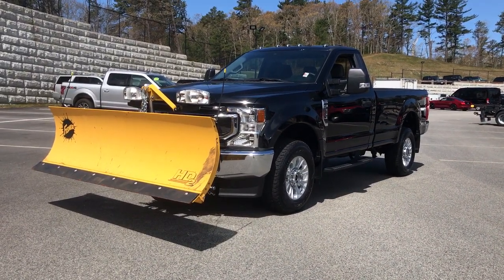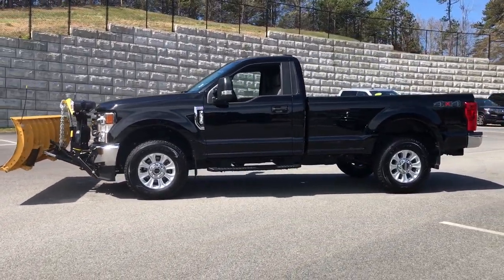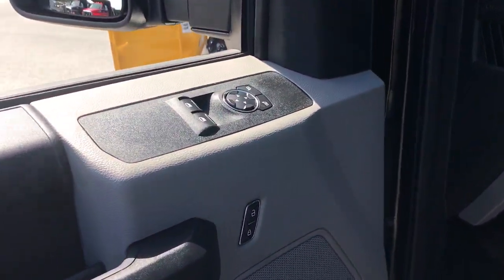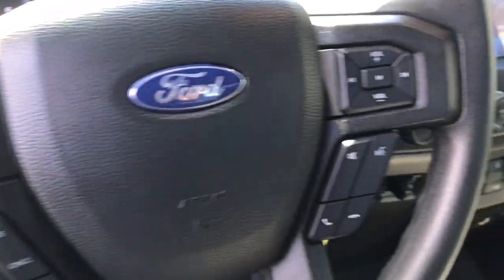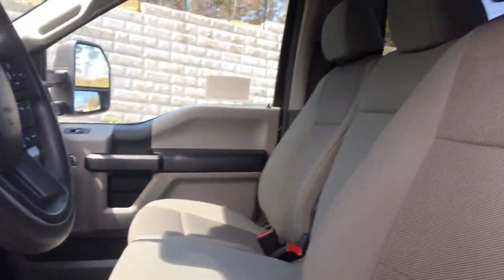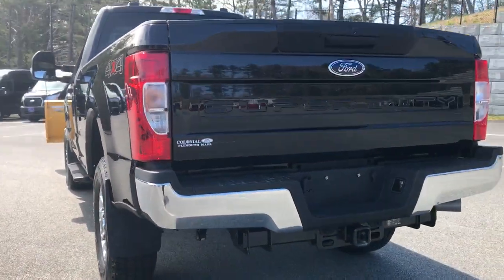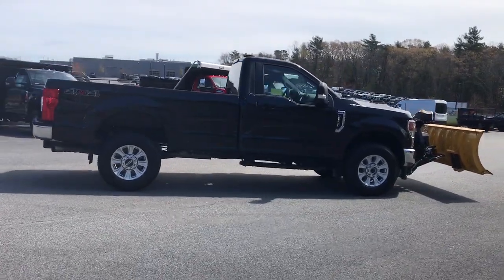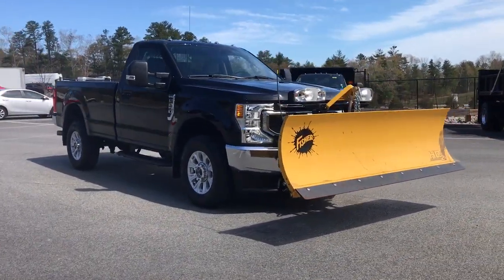2020 Ford Super_Duty_F-250_SRW Plymouth, Cape Cod, Raynham, Hanover, Braintree, MA P7736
Agate Black Used 2020 Ford Super_Duty_F-250_SRW available in Plymouth, Massachusetts at Colonial Ford of Plymouth. Servicing the Plymouth, Cape Cod, Raynham, Hanover, Braintree, MA area.
2020 Ford Super_Duty_F-250_SRW XL 4WD Reg Cab 8 Box - Stock#: P7736 - VIN#: 1FTBF2B66LEE64843

: Highlights of this 2020 Ford Super Duty F-250 Pickup include: CARFAX 1-Owner GREAT MILES 2632! WAS $54985. WiFi Hotspot Back-Up Camera 4x4 Bed Liner Tow Hitch ELECTRONIC-LOCKING W/3.73 AXLE RATIO TIRES: LT275/70RX18E BSW Automatic Transmission (4) ENGINE: 6.2L 2-VALVE SOHC EFI NA V8 F. POWER EQUIPMENT GROUP DROP-IN BEDLINER (PRE-INSTALLED) SERVICE WORK COMPLETED: Service Work completed on this Ford Super Duty F-250 Pickup includes: Complete Multi-Point Inspection Complete Multi-Point Inspection Oil & Filter Change by a Factory Trained Technician Oil & Filter Change by a Factory Trained Technician Battery Voltage Test Battery Voltage Test Tires Inspected Tires Inspected Brake Inspection Brake Inspection Emissions System Check Emissions System Check Professional Detailed Inside and Out Professional Detailed Inside and Out Function Test all Lights Function Test all Lights Check the Complete Exhaust System Check the Complete Exhaust System Cooling System Inspection Cooling System Inspection Transmission Fluid Inspection Transmission Fluid Inspection Differential Fluid Inspection Differential Fluid Inspection Function Test all Options & Accessories Function Test all Options & Accessories. WHY BUY FROM US: We have a strong and committed sales staff with many years of experience satisfying our customers needs. OPTION PACKAGES: STX APPEARANCE PACKAGE STX fender vent badge Bright Chrome Hub Covers & Center Ornaments Chrome Front Bumper Chrome Rear Step Bumper Steering Wheel-Mounted Cruise Control Tires: LT275/65Rx18E BSW A/S Spare may not be the same as road tire Wheels: 18 Sparkle Silver Painted Cast Aluminum bright hub covers/center ornaments Bright Chrome Grille POWER EQUIPMENT GROUP Deletes passenger-side lock cylinder upgraded door trim panel Accessory Delay Advanced Security Pack Pricing analysis performed on 5/5/2022.